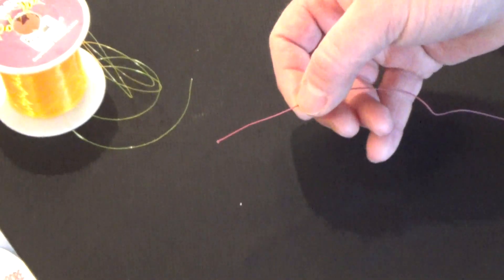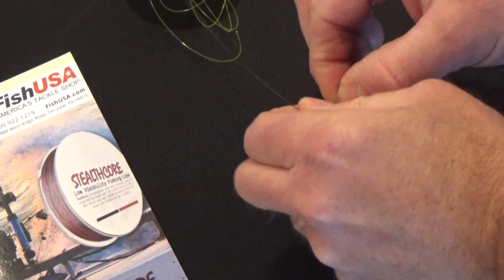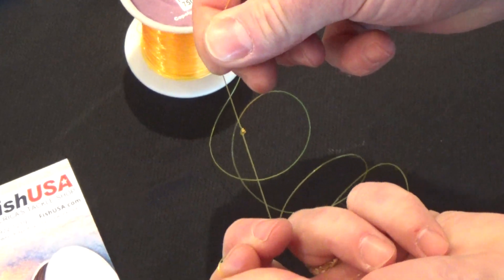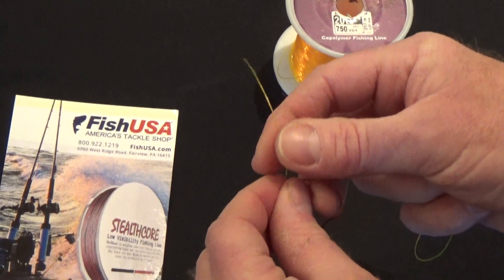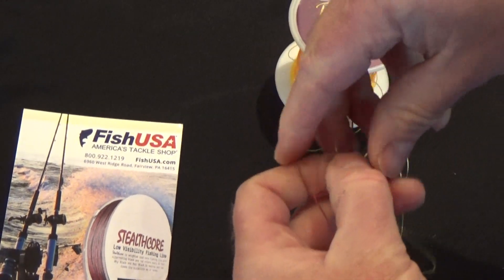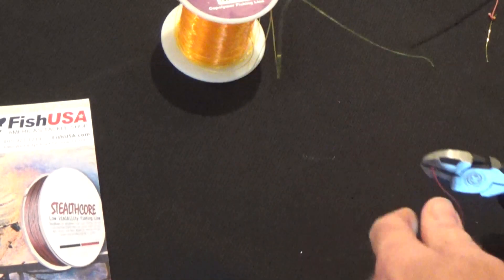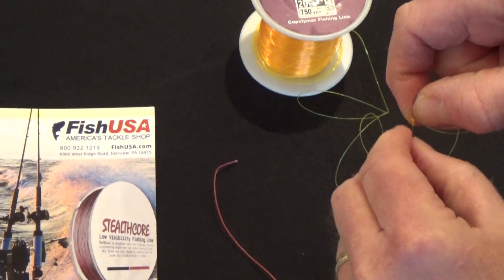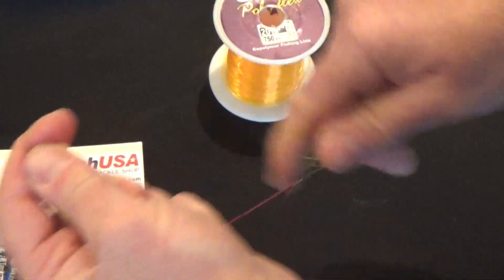How to tie lead core to monofilament using the VQ Knot